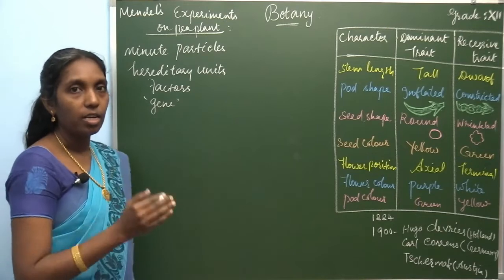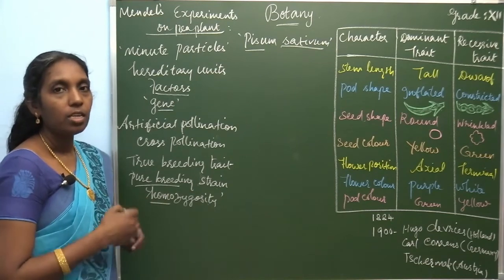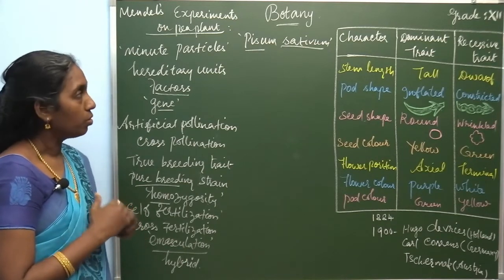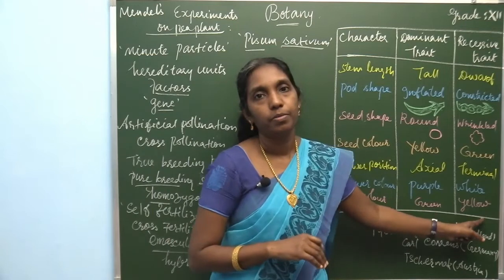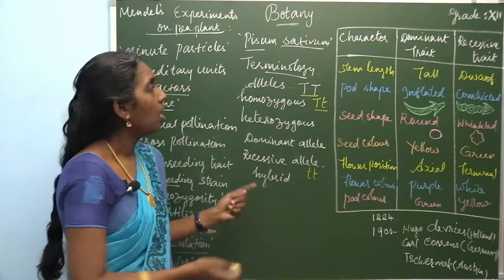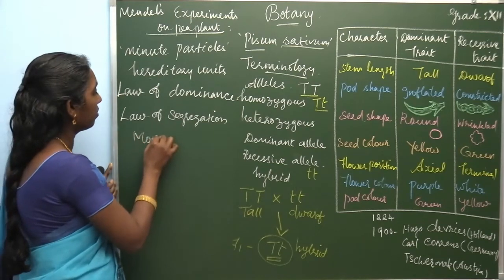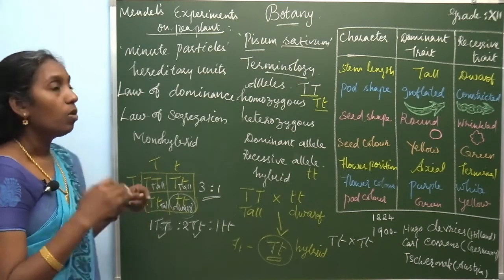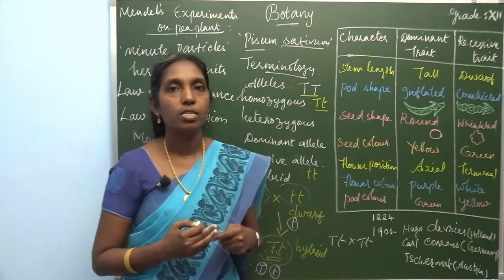Grade XII - Botany || Mendel's Experiments on Pea Plants || Online Class